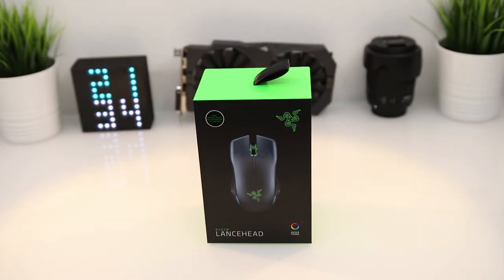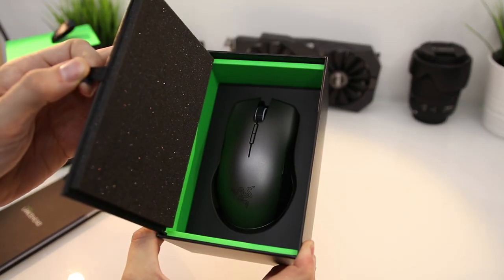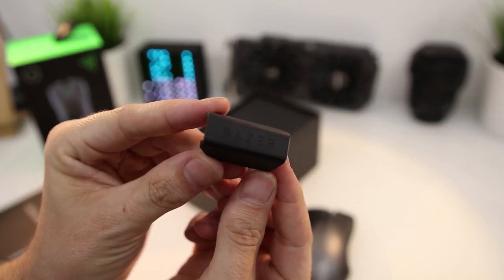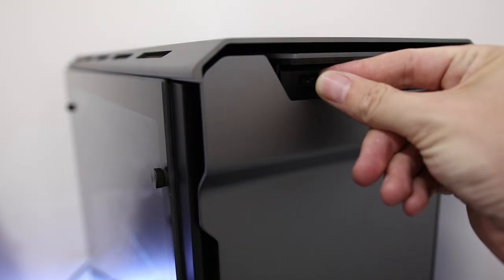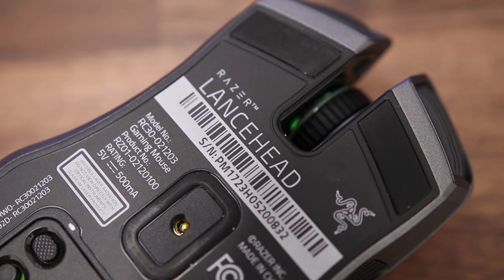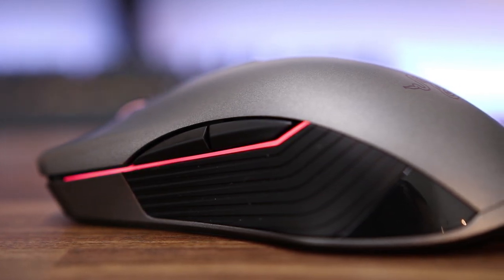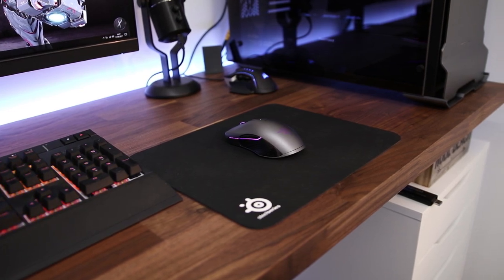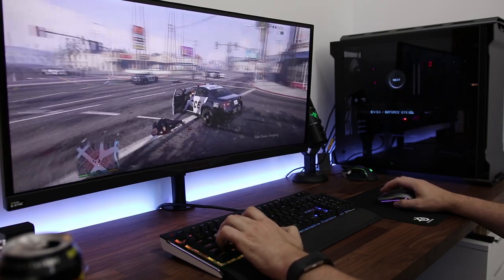Razer Lancehead Wireless Mouse Review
Razer Lancehead Wireless Mouse

(If you are a company and have a product you want me to review please use the email above!)

TechRage Gear List:
Acer Predator x34a Monitor
Phanteks Evolve ATX Tempered Glass Case
I7 7700k
NZXT X62 Kraken AIO
Corsair Dominator RAM
Asus ROG Maximus IX Formula
Samsung EVO SSD 256GB
EVGA GTX1080Ti FTW3
EVGA 750 GQ PSU